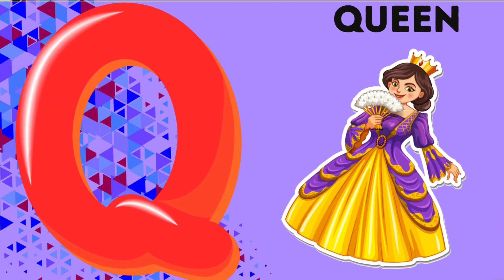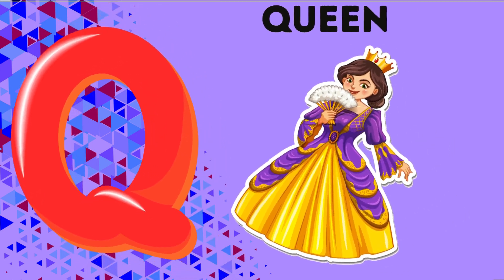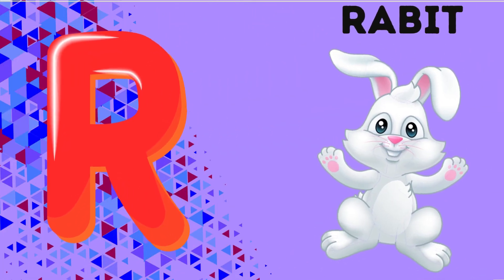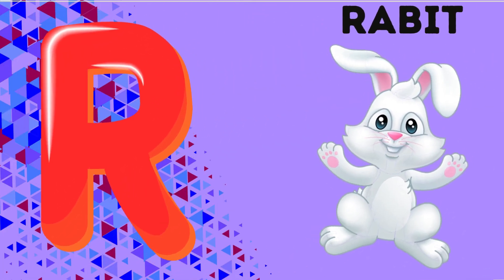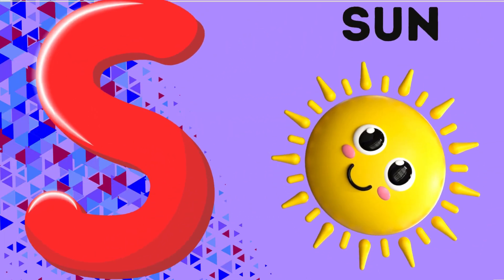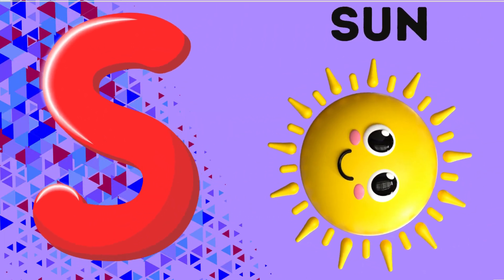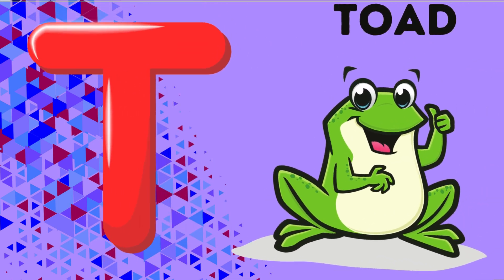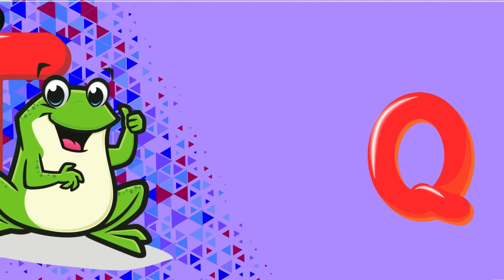Abc Song | Abc Phonics Song | Phonics Song For Toddlers | Alphabet Song For Kids | Nursery Rhymes